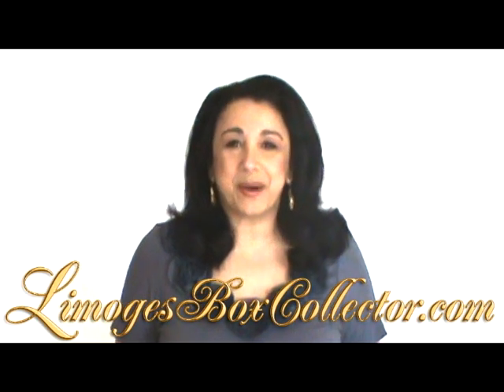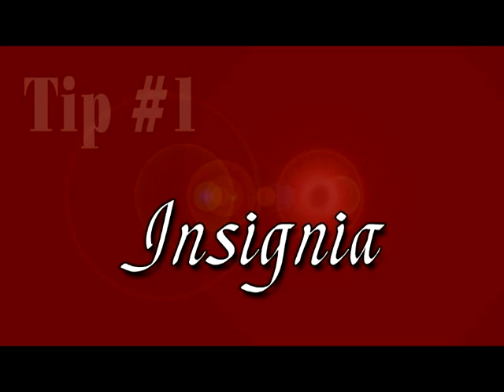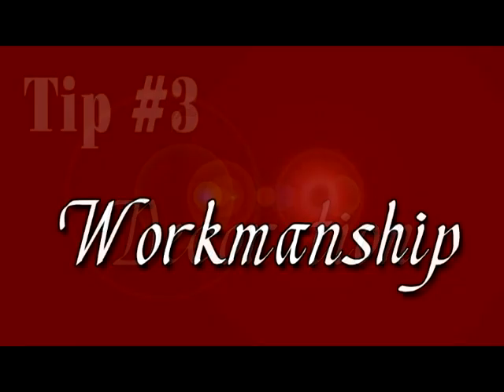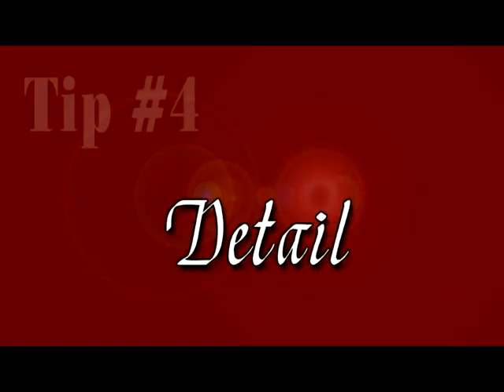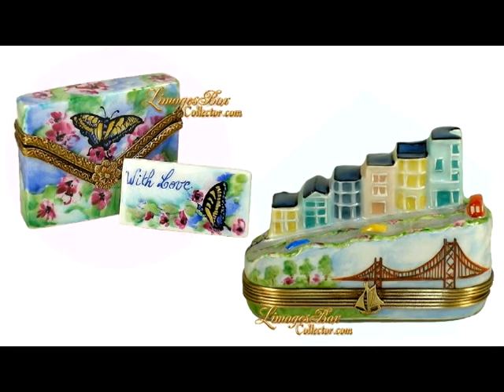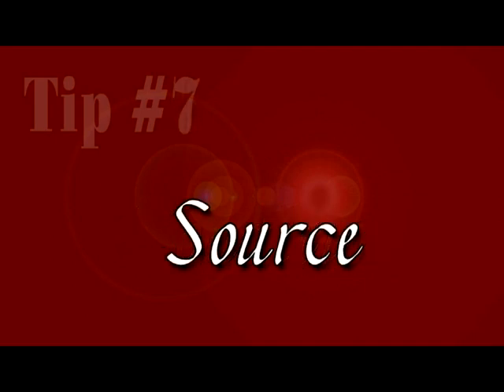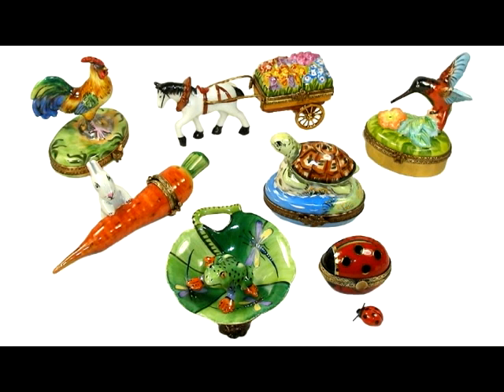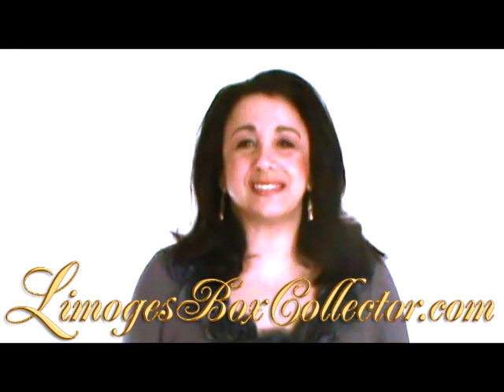7 Tips for buying French Limoges Boxes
7 Essential Tips on how to be a more informed shopper for Collectible Limoges Boxes ~ Offered